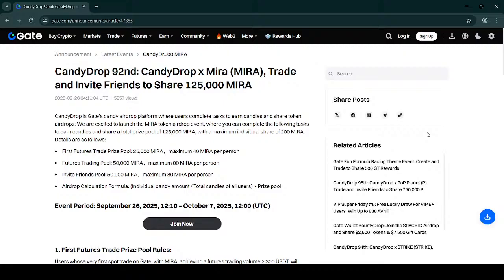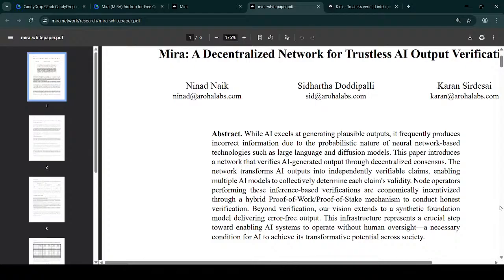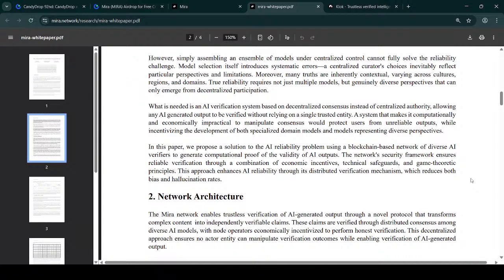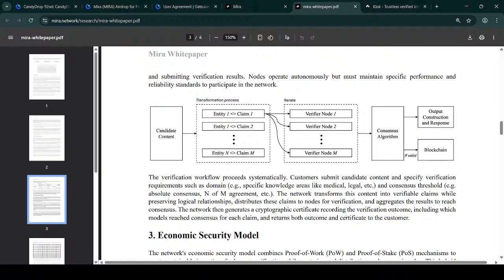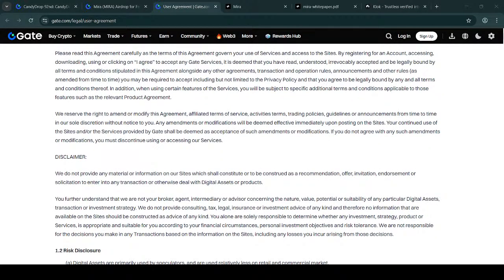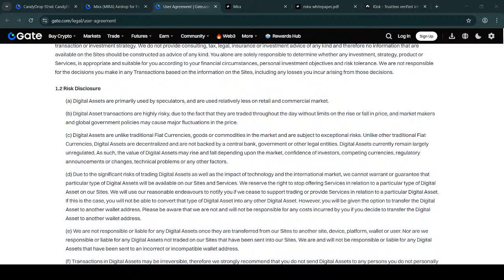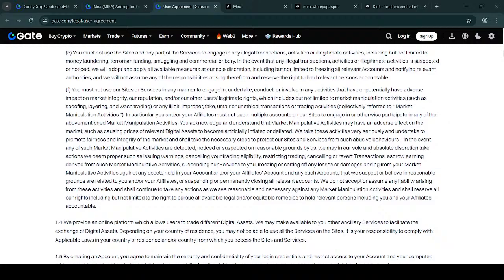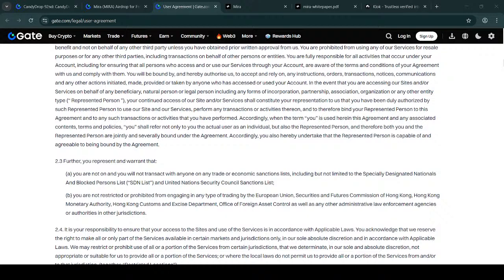🌟Gate Live Bonus Task -CandyDrop MIRA